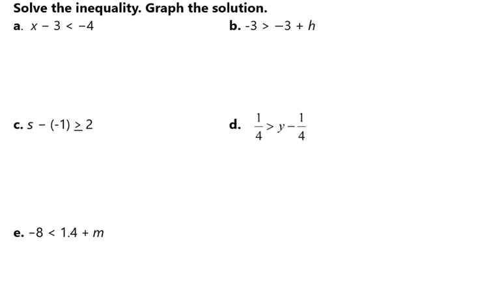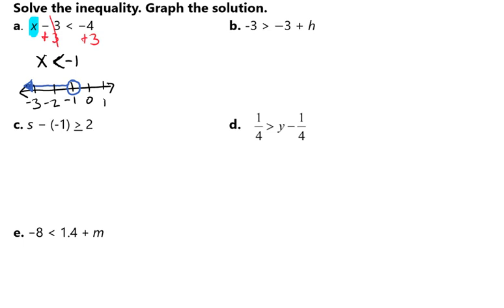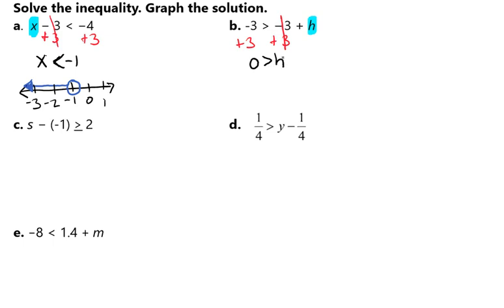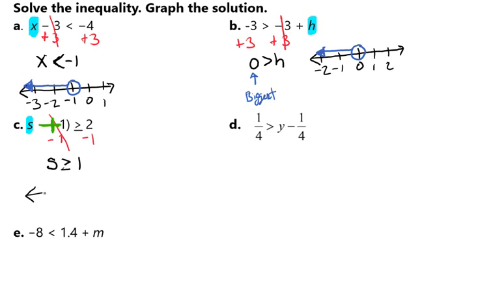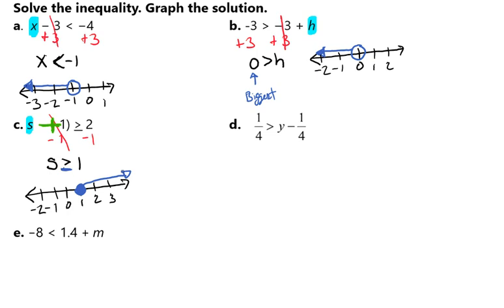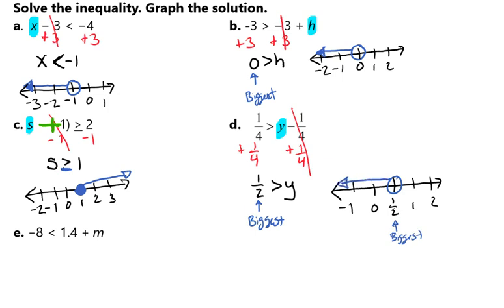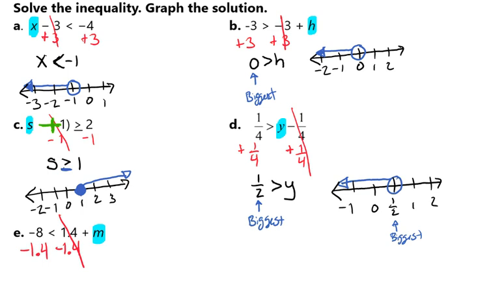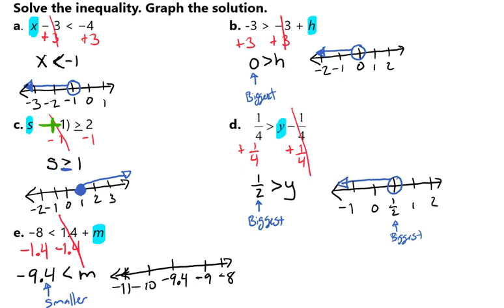Solve the Inequality Using Addition or Subtraction Video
This video goest thourgh several examples of how to solve a simple inequality using addition or subtraction.